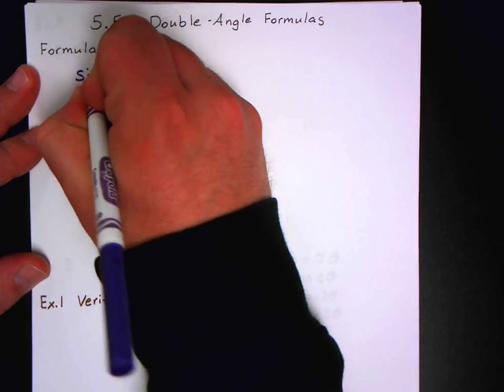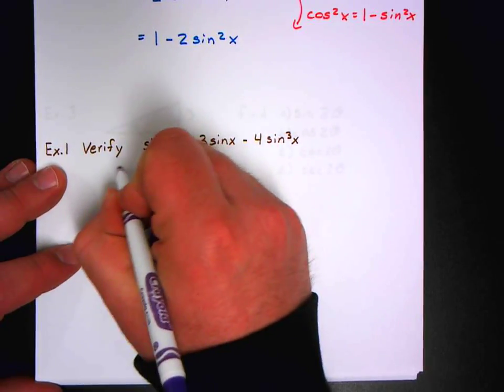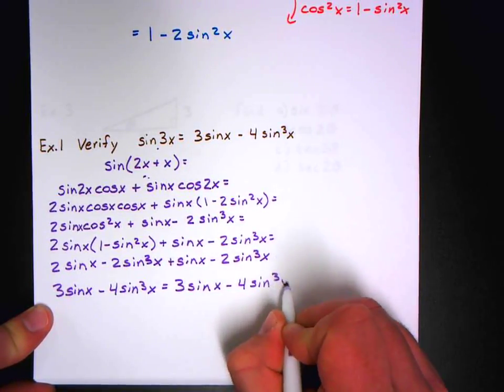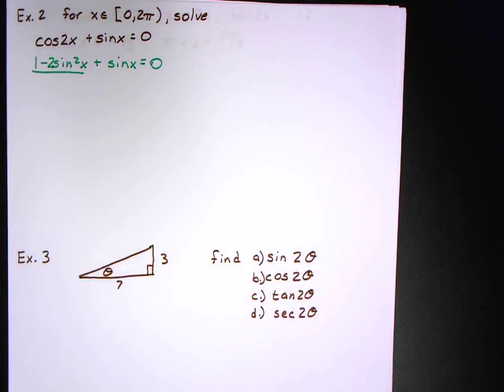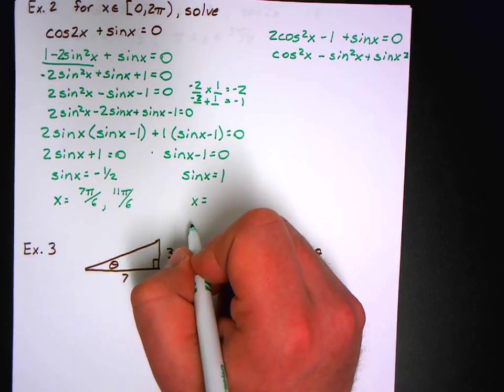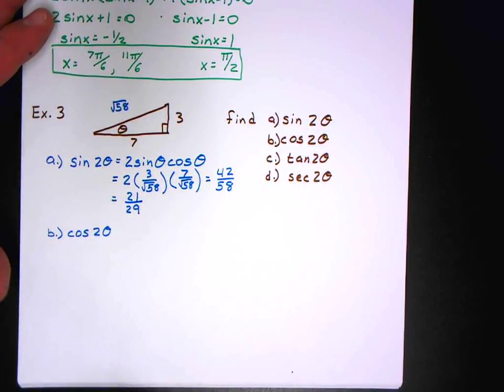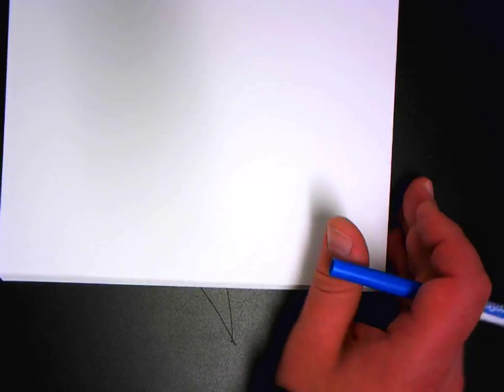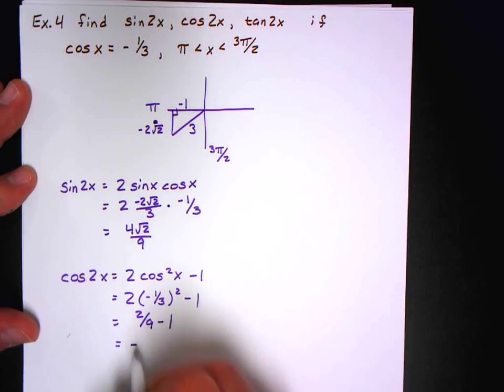Chapter 5 Section 5A Part 1